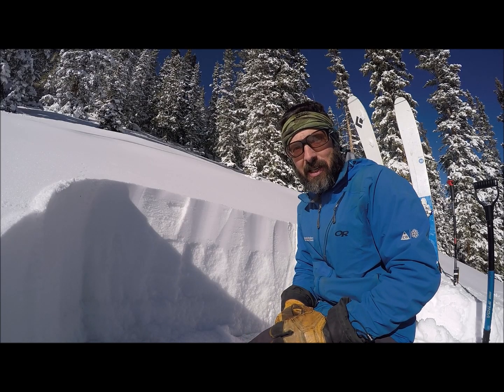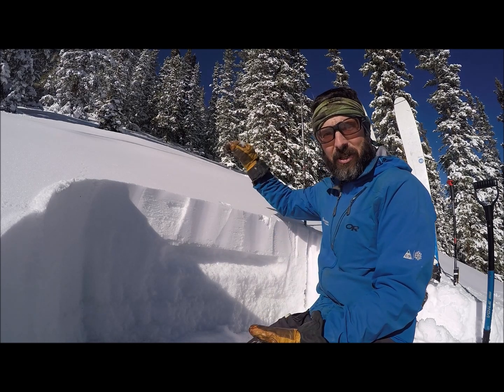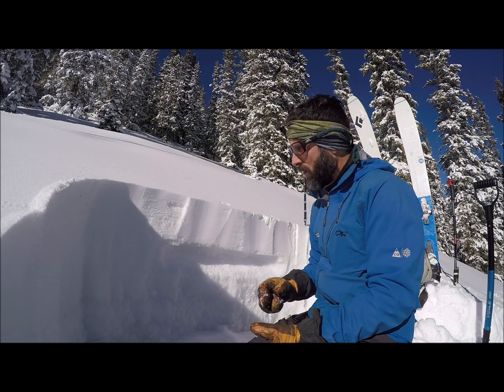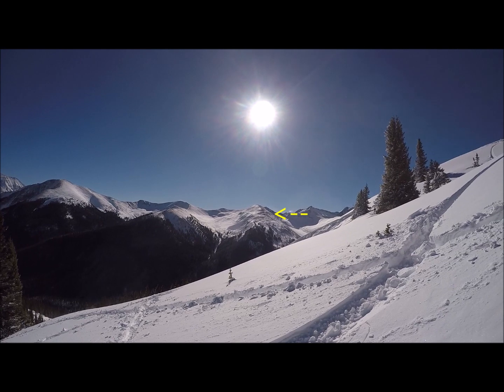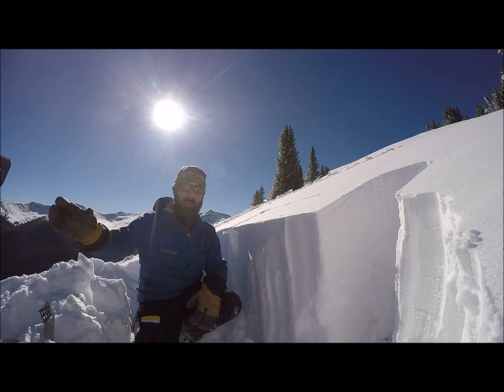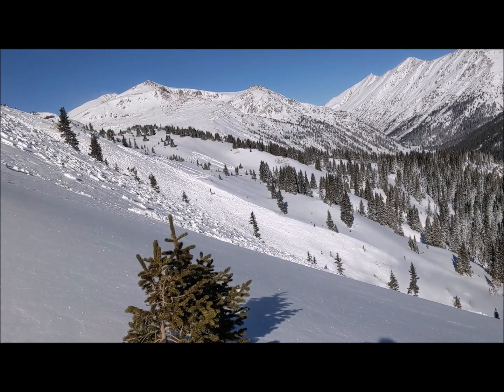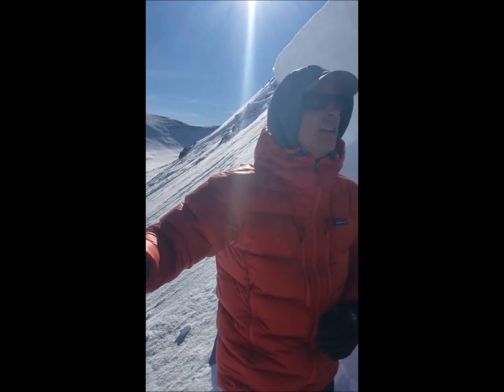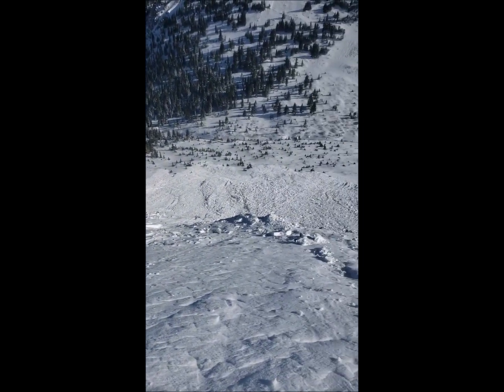An Unstable Snowpack and Remotely Triggered Avalanches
Backcountry riders triggered three large avalanches remotely on December 24, 2020. A remote-triggered avalanche is one the occurs away from the point where they are triggered. They can be unpredictable, wide, and very dangerous.